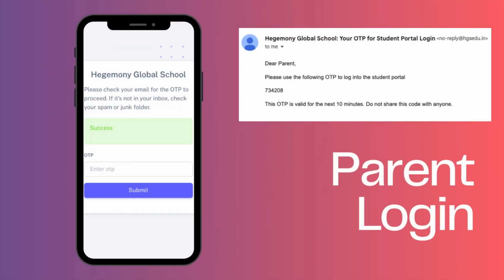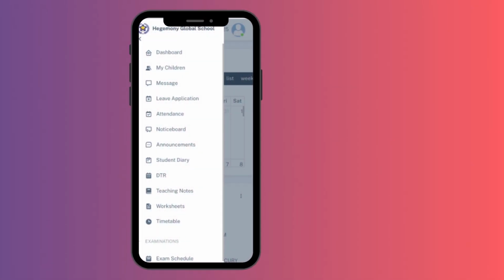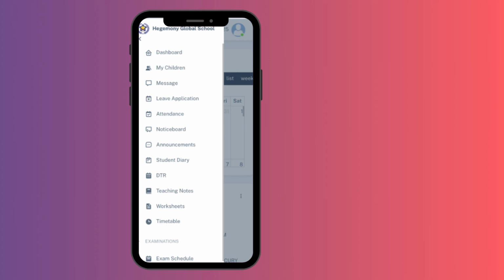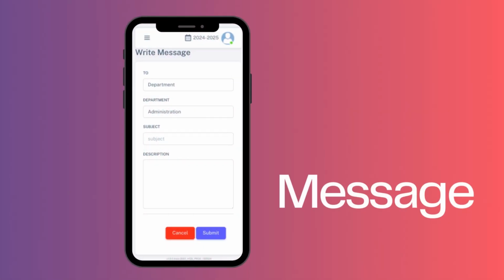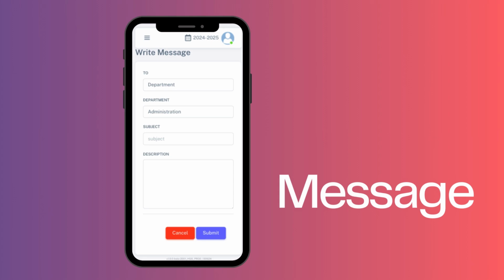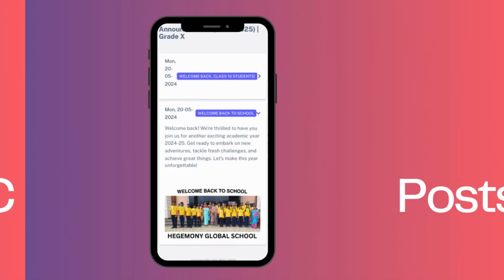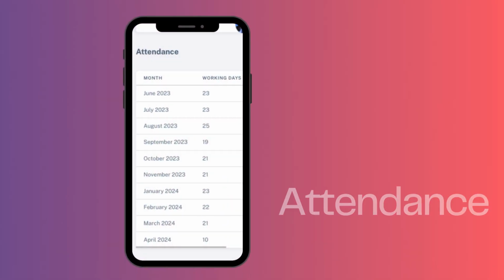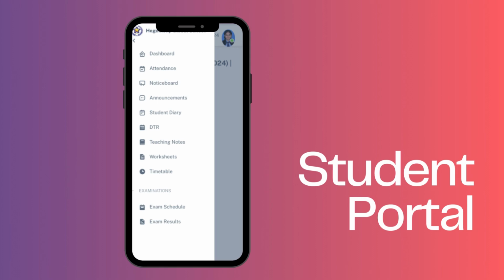How to Use the Student Parent HGS ERP Portal: Step-by-Step Tutorial